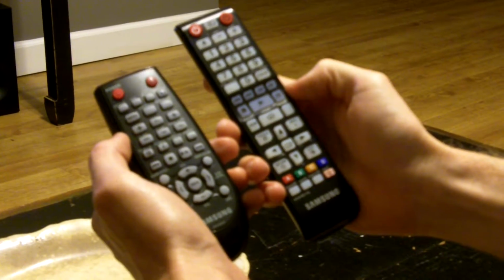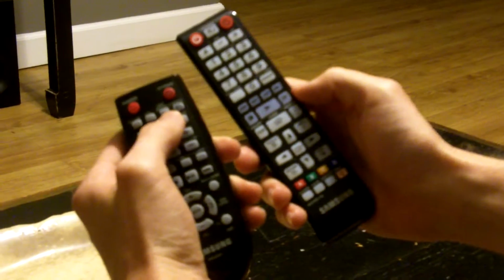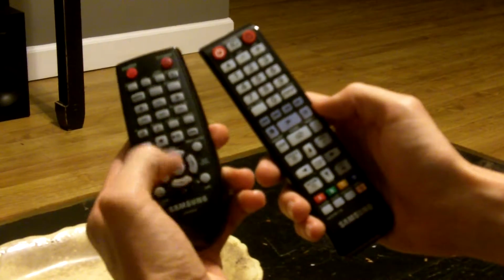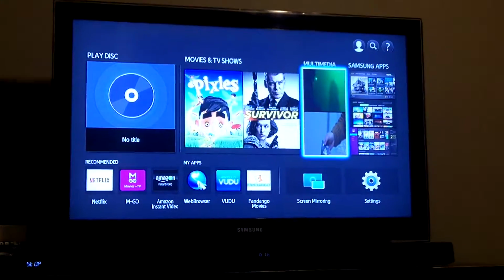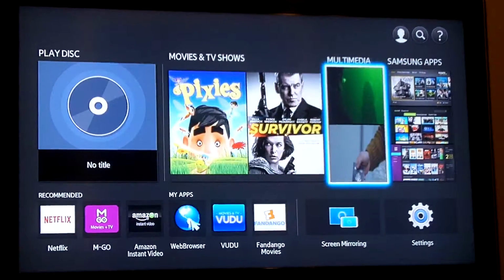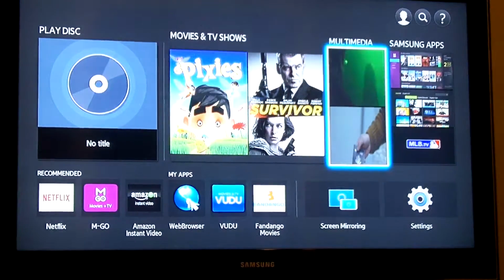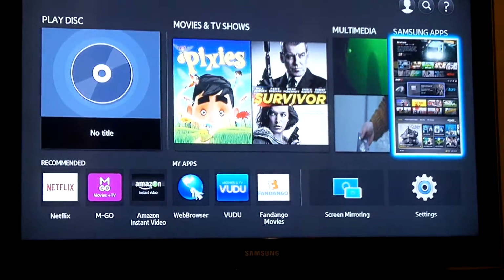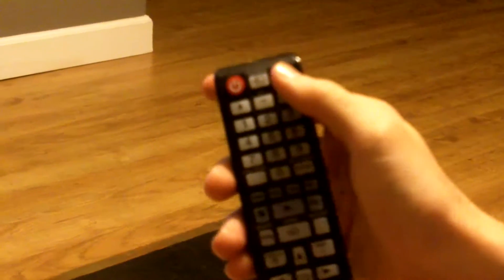Rustic Guest House TV/DVD/Sound How To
Quick video on how to use the media setup at Rustic Guest House Nashville